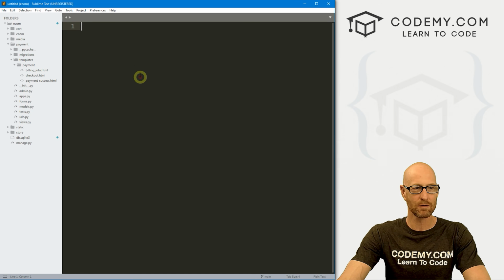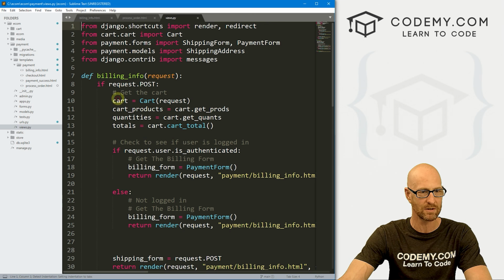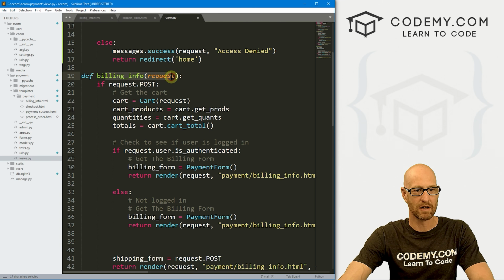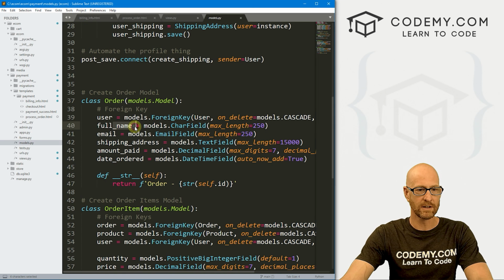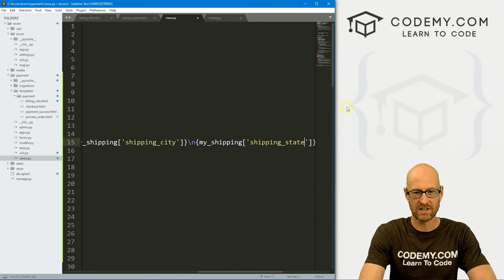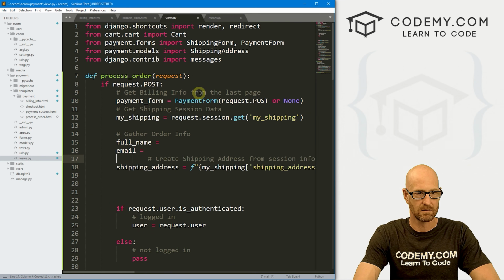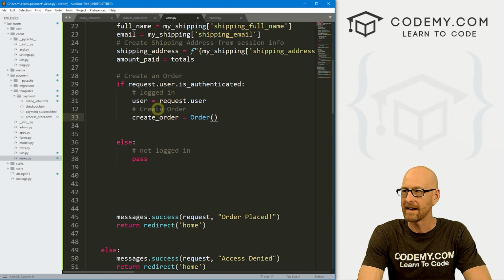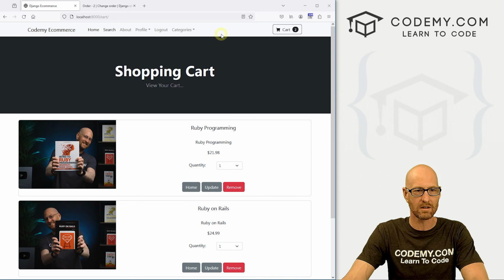Generate Orders - Django Wednesdays ECommerce 35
In this video we'll generate orders for our user in the database.

We'll take the shipping and billing information that we gathered in the last few videos, and use it to create an order.

A generated order in our database is needed for us to track...well, everything!

Timecodes

0:00​​ - Introduction
1:24 - Update Pay Button
1:47 - Add Form Action
3:15 - Process_Order url
3:41 - Process_Order HTML
4:22 - Process_Order View
5:25 - Grab Payment Form Info
5:48 - Create Shipping Form Session
8:26 - Get Session Data
9:49 - Order Recap
11:00 - Generate Shipping Address
14:28 - Gather Order Data
18:07 - Import Order and OrderItem
19:38 - Create and Save Order
22:03 - Test It Out
24:00 - Conclusion